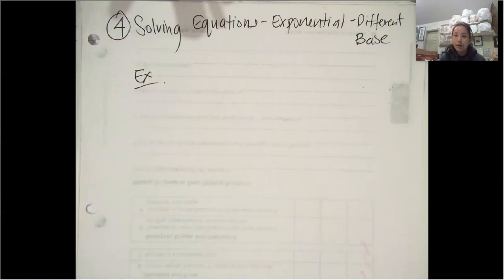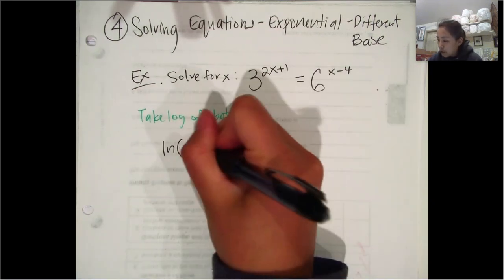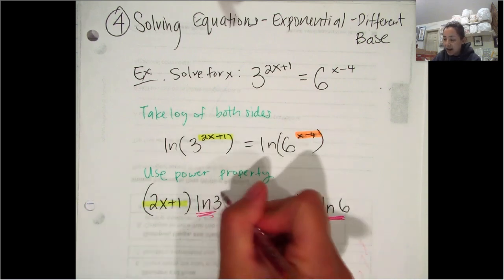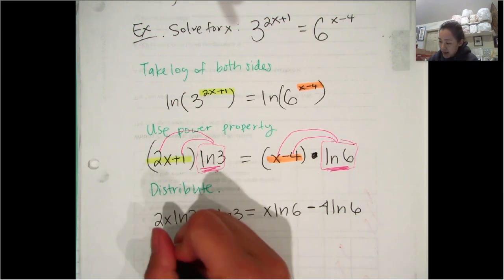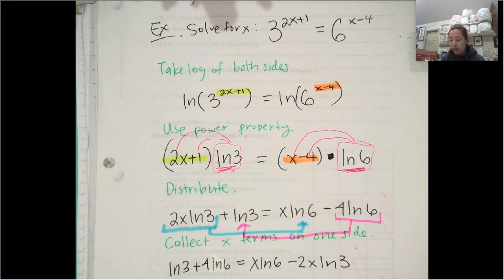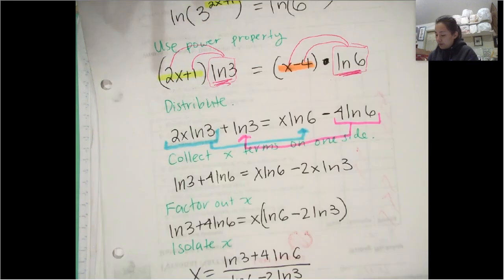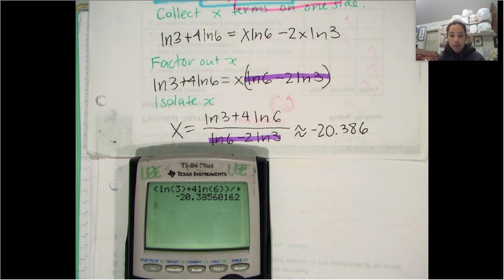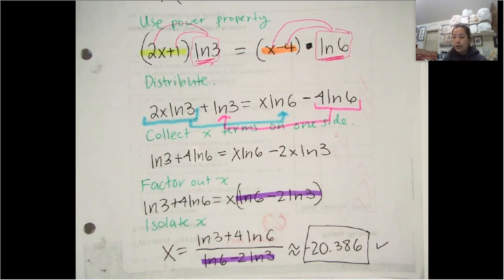Exponential Equations - Different Base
Ms. Lee from SAMOHI goes over how to solve an exponential equation with different bases.